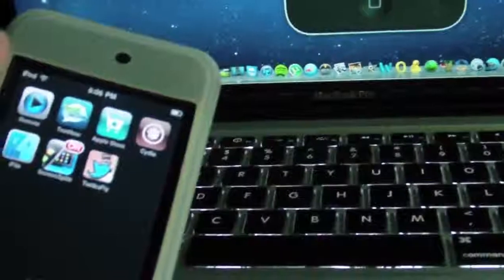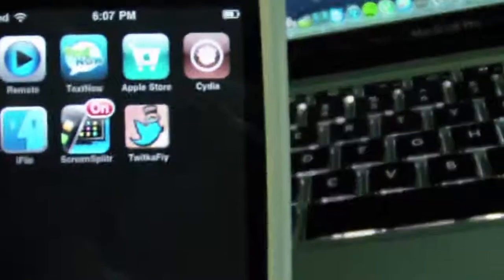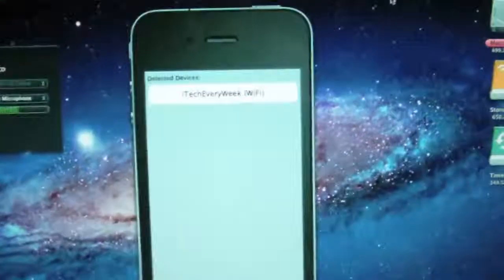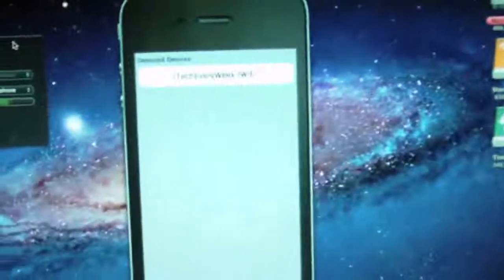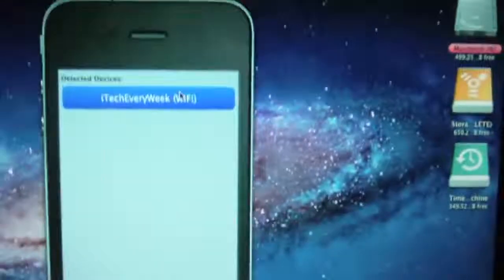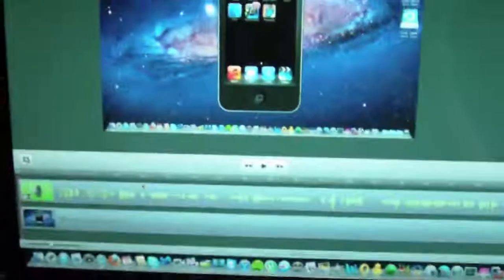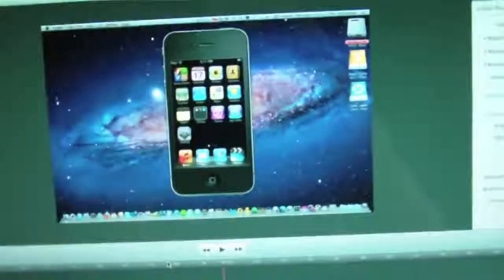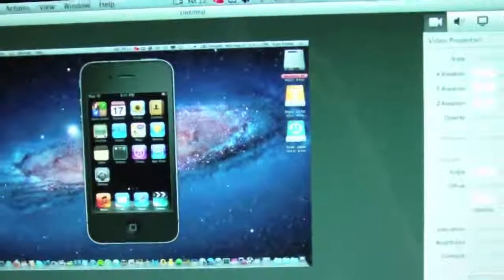How to Record Your iDevice Display on Your Computer (iDemo) (Display Recorder) (ScreenFlow)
This video will show you exactly how to record your iDevice display on your computer. This video was recorded as a video request and gives you an alternative way to edit a video recorded on your iDevice that was recorded without a computer. Watch video to be less confused by my description.